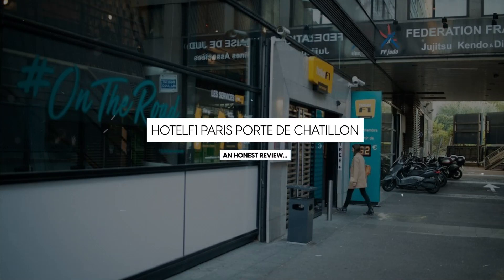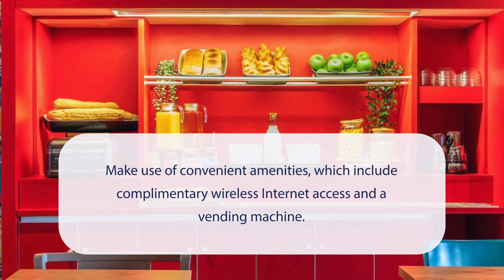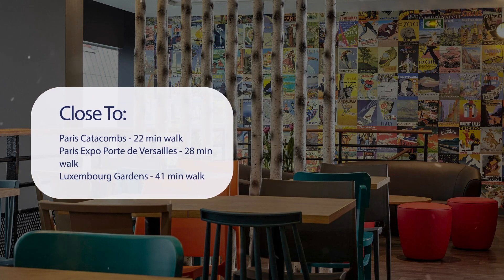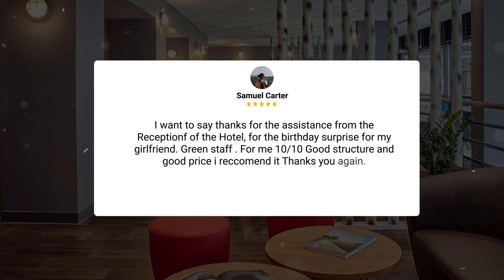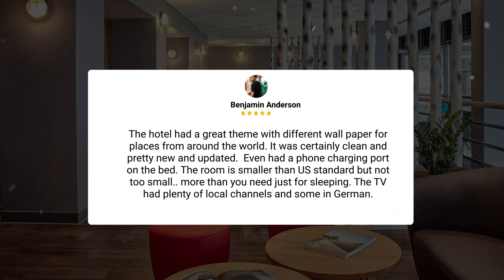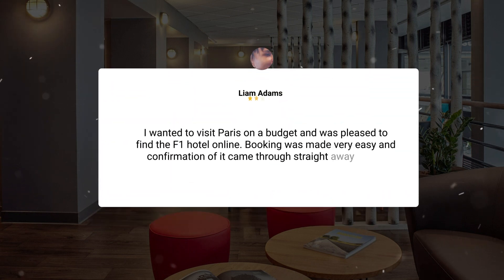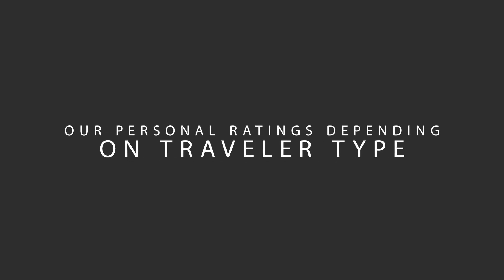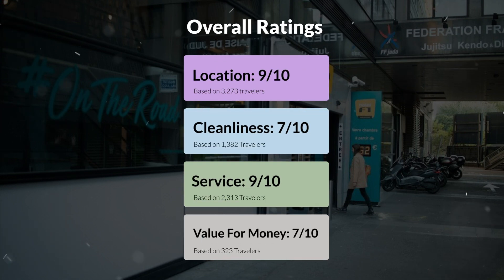hotelF1 Paris Porte de Chatillon Review - Is This Paris Hotel Worth The Money?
In this video, we reviewed the hotelF1 Paris Porte de Chatillon based on its price, quality, value for money, and more. We also gave it ratings based on the travel type and more.

 Additionally, we'll provide you with insights into the nearby attractions and activities that you can enjoy during your stay at hotelF1 Paris Porte de Chatillon. Whether it's exploring the local culture, sightseeing, or shopping, we've got you covered.